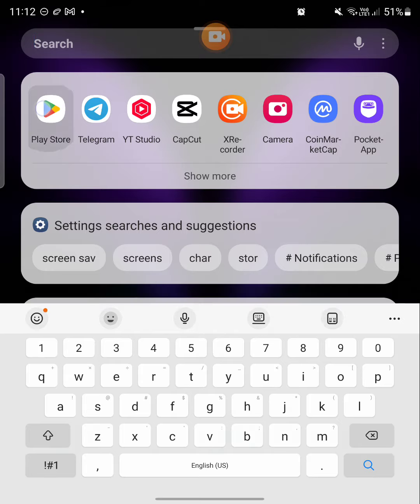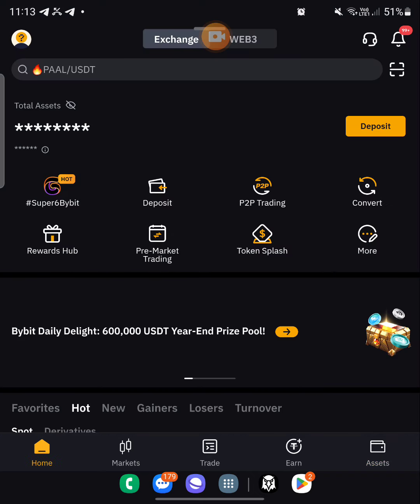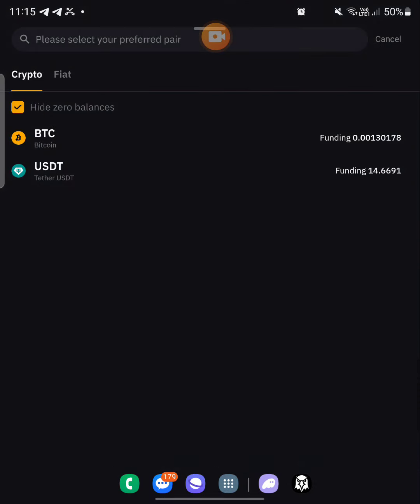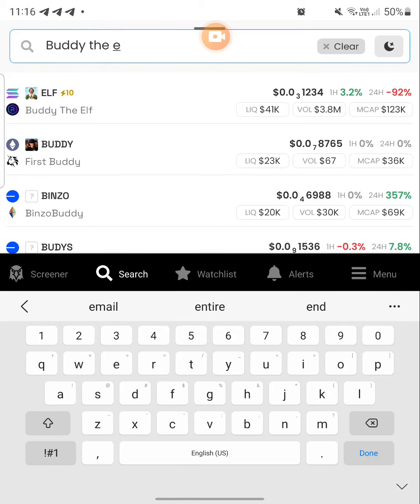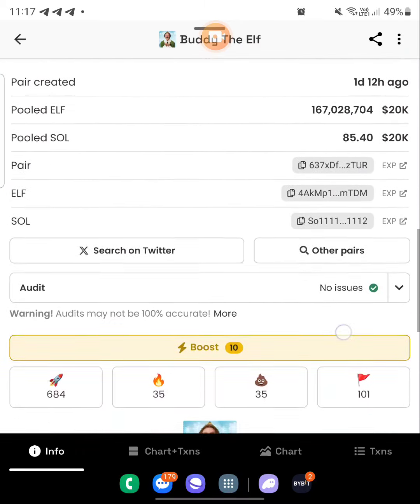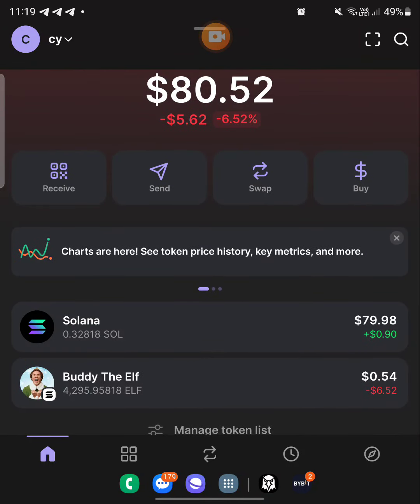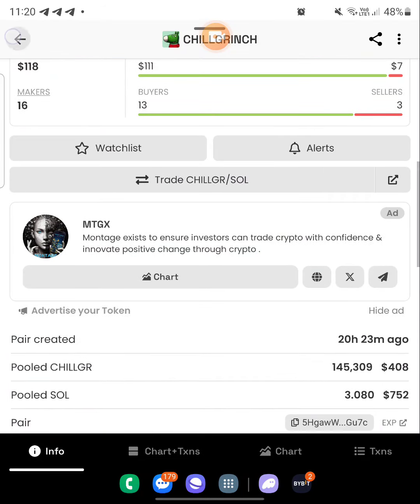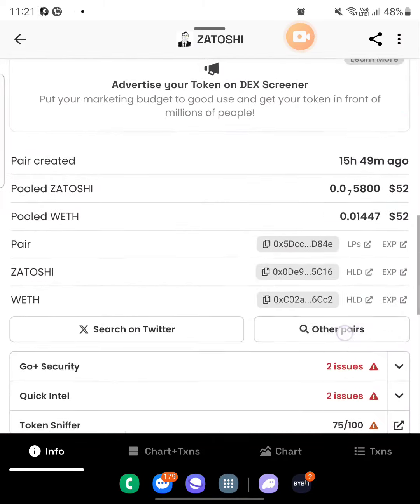How To Buy Meme Coins EASY 2024(Tutorial)-$PEPE,Watch)$BONK,$WIF, $MOG, $BOME,$POPCAT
Pump Trading Signals
We are the largest pump network! Providing 2,000% gain signals every few
days. Turn notifications on to never miss a pump!